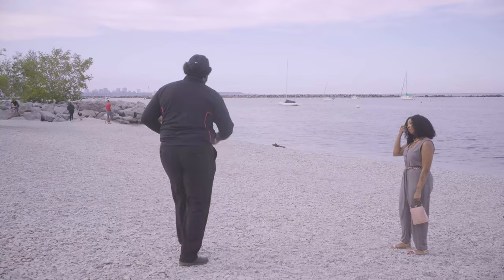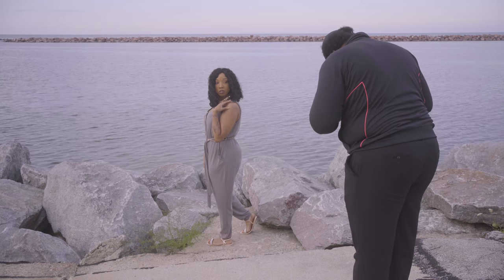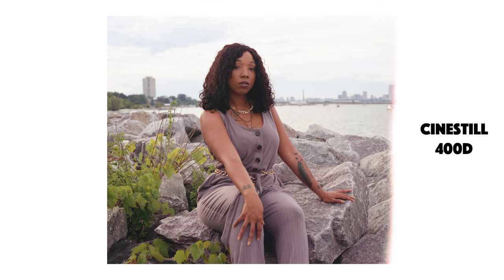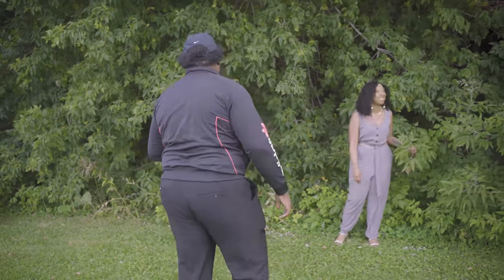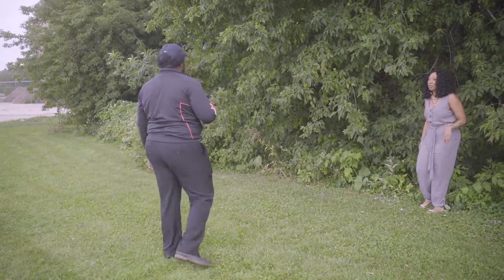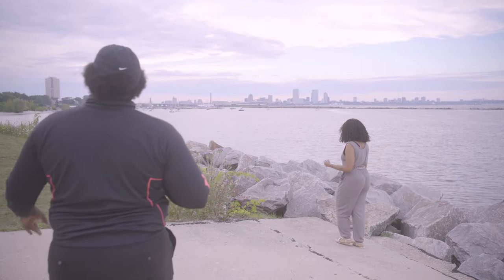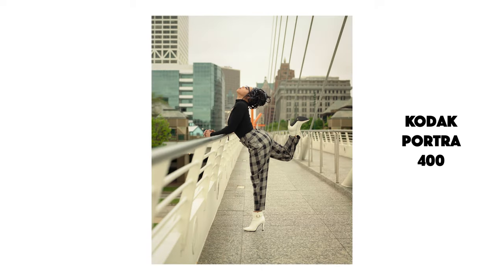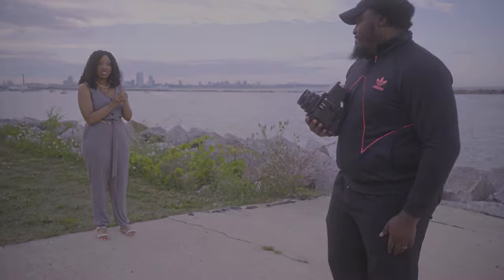Cinestill 400D vs Fujicolor 400h vs Portra 400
In this video we do a mini comparison of the NEW CineStill 400d vs Kodak Portra 400 and Fujicolor 400h.